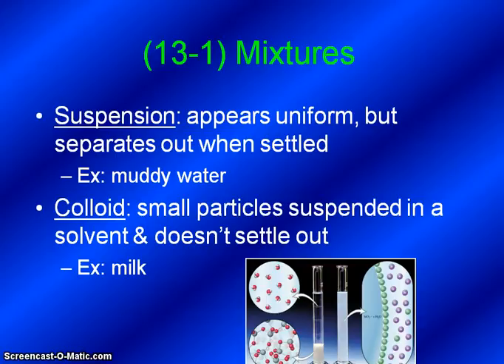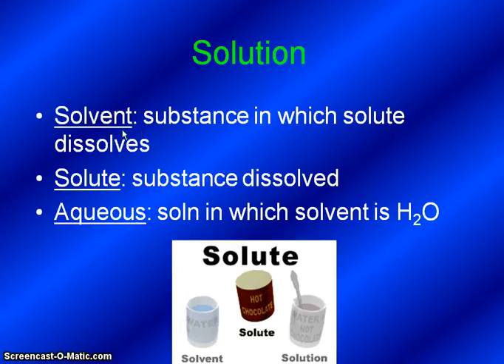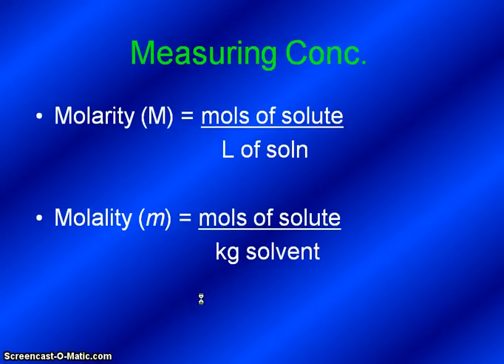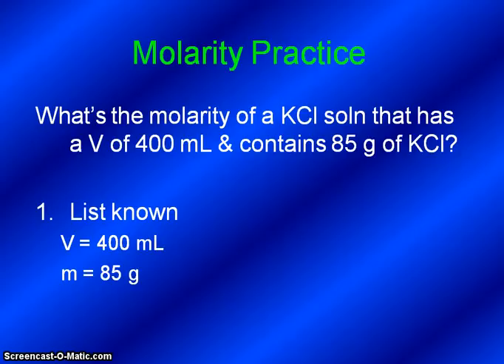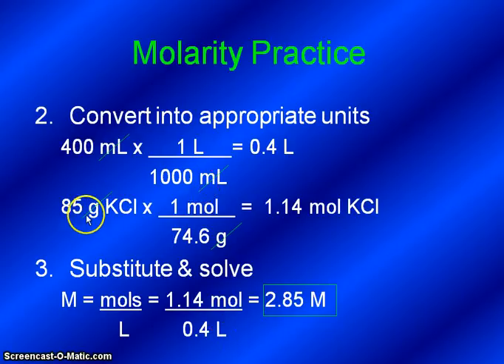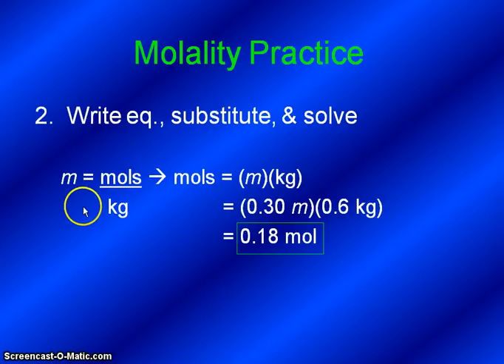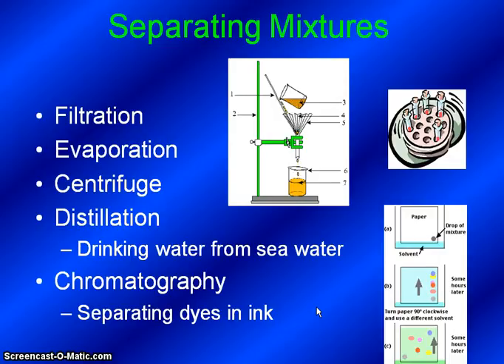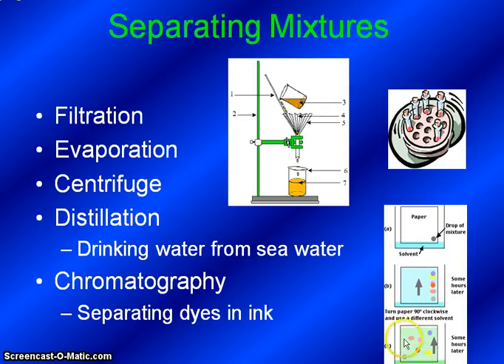Chem 13-1 Notes